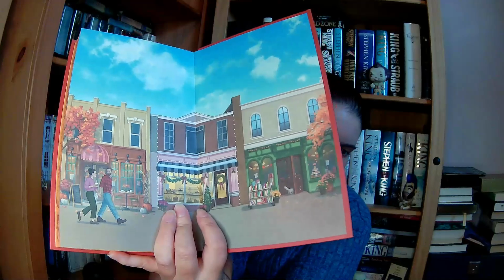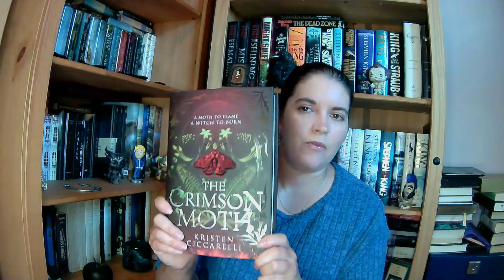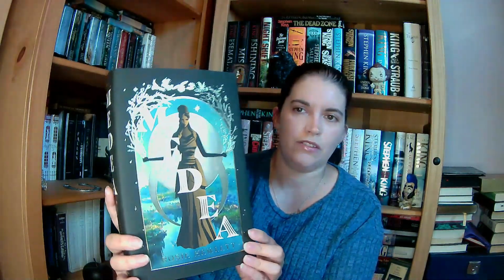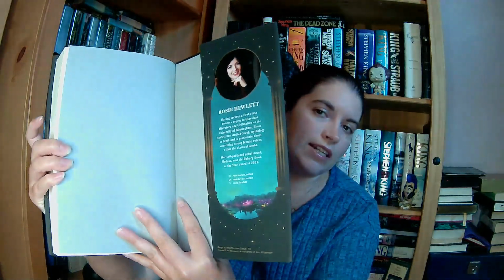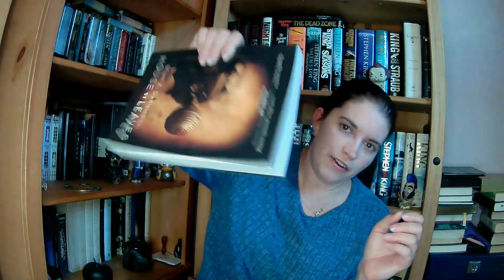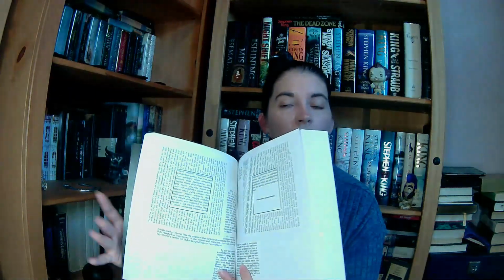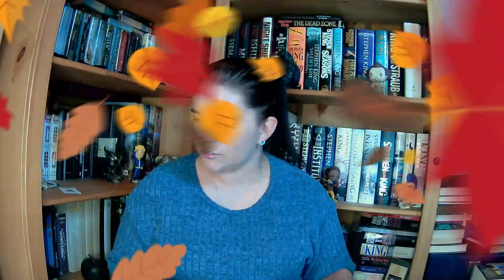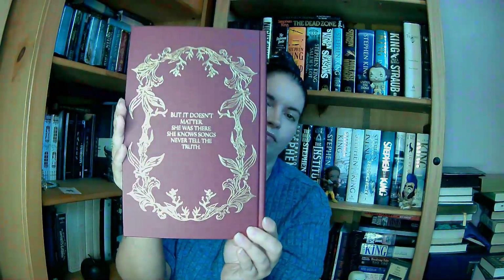Post Holiday Unboxing Haul !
Join me for an unboxing video for many, many packages delivered while I was away on holiday!